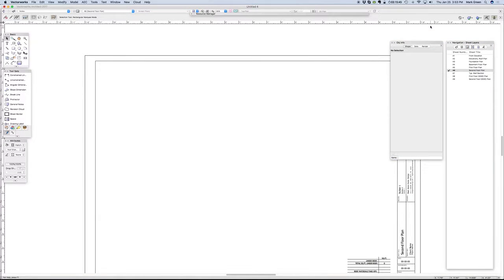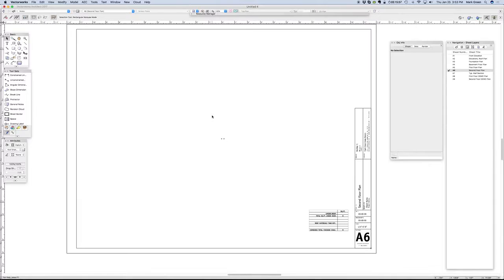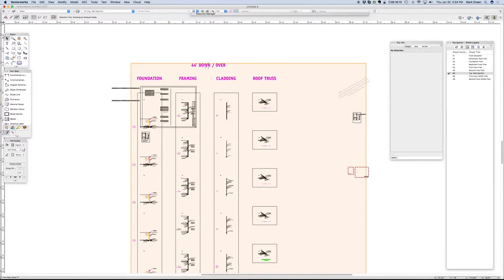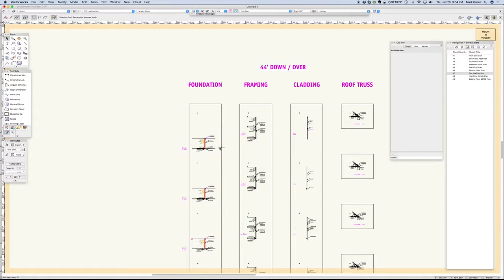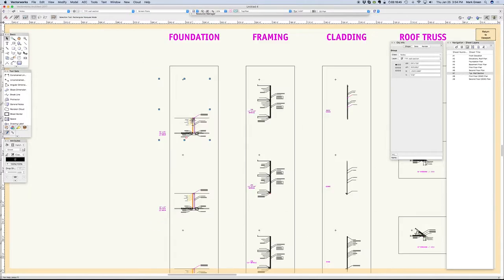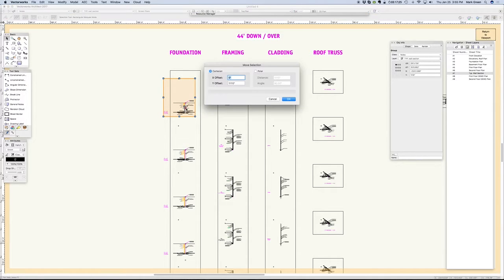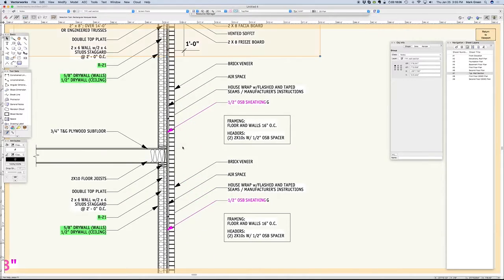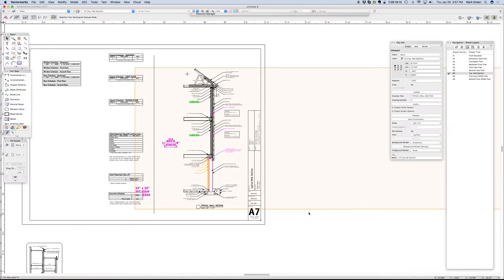10.proofread-typicalwall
Vectorworks Architect proofreading a file and executing a finalization check list. Assembling a typical wall section from columns of choices and placing it on the sheet layer.